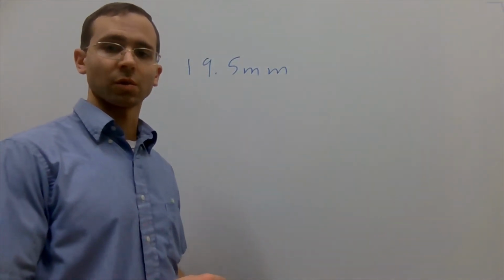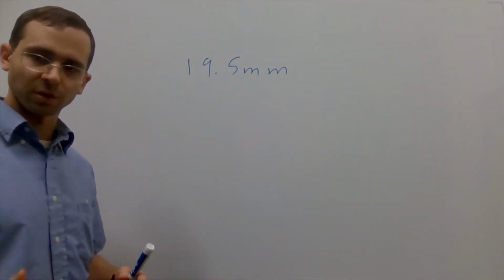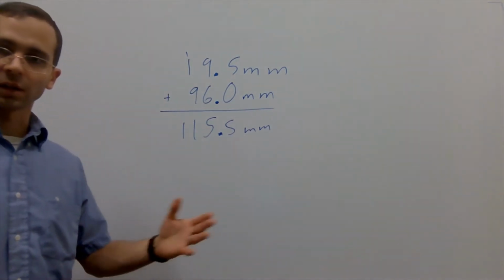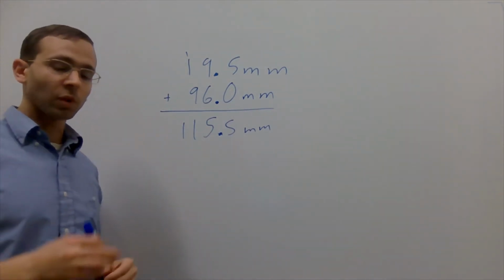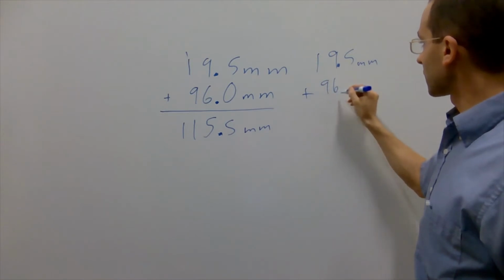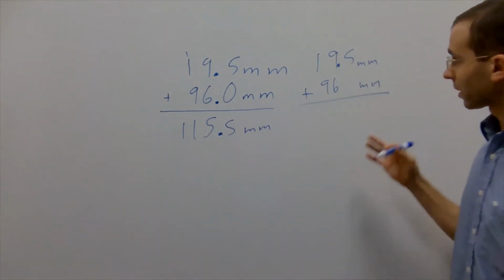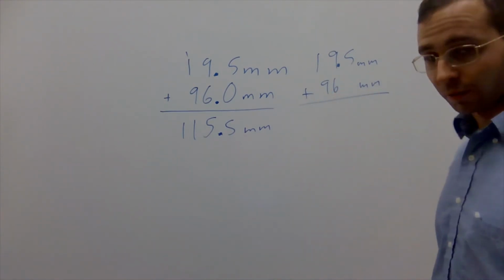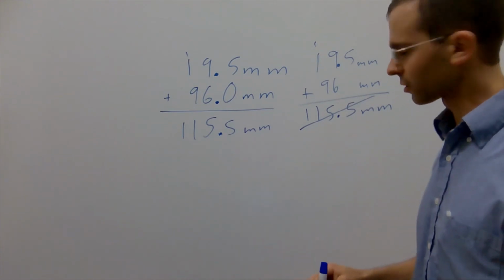2 Adding and precision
Significant figures and, more immediately, decimal places have to be carefully considered when adding numbers that come ultimately from real-world measurements.